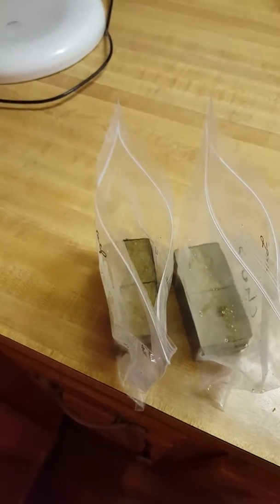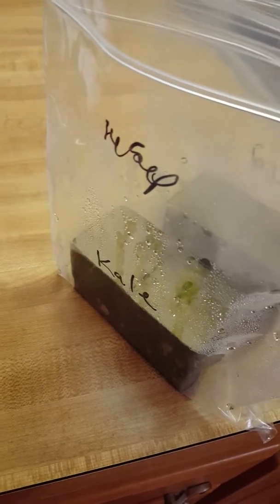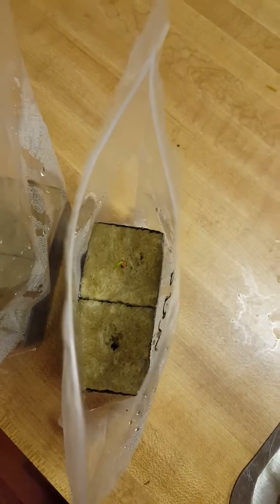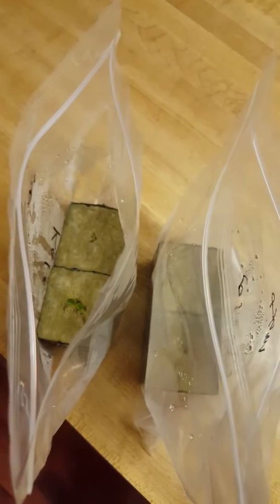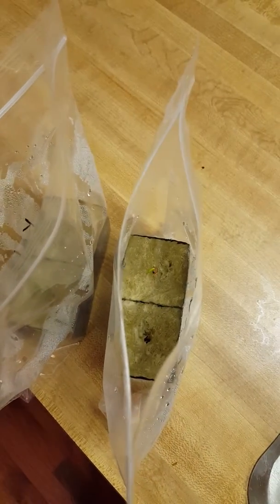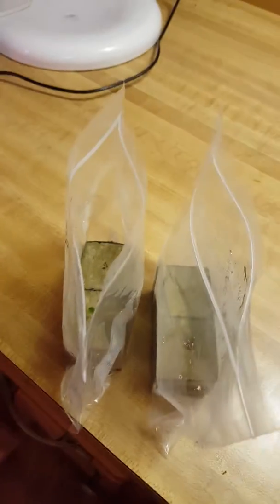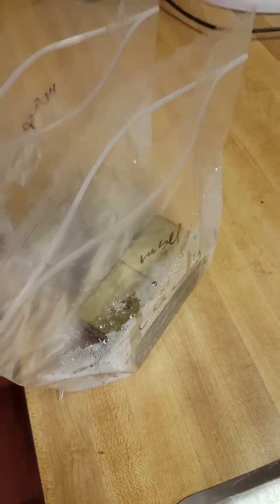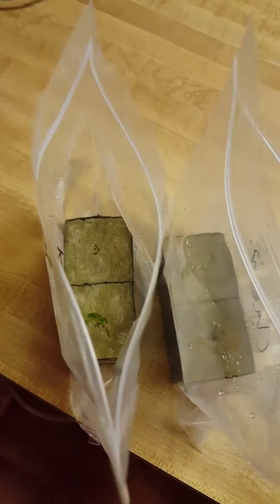Hydroponic Basement Garden - Germinating Seeds Sep 19, 2016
This channel is dedicated to my endeavors in backyard home gardening in a small yard & also in my basement using hydroponics.  Videos are dedicated to my results with both soil & hydroponic gardening of Vegetables for self-sustainment.